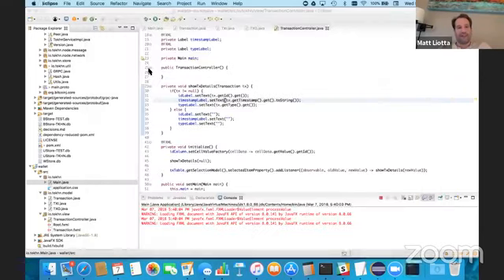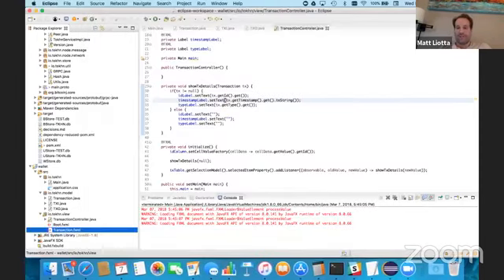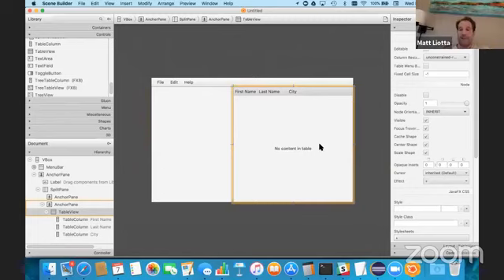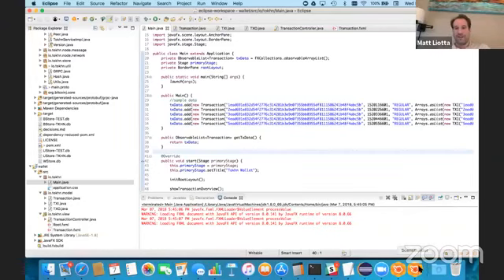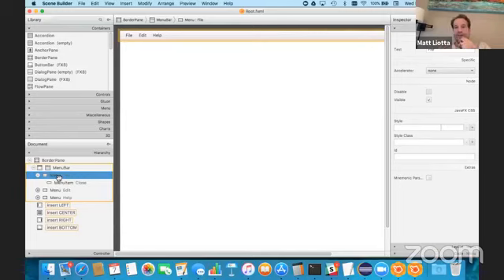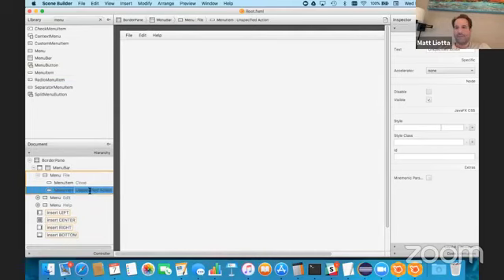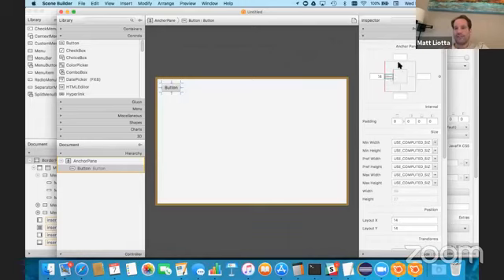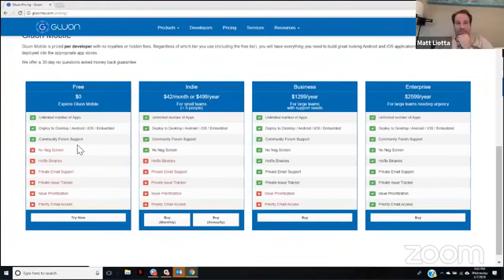2018 - 0307 - Java8 Blockchain GUI Programming with Matt Liotta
Java8 GUI Programming